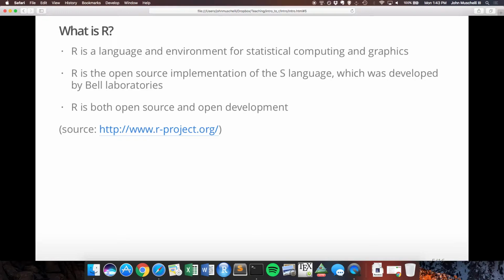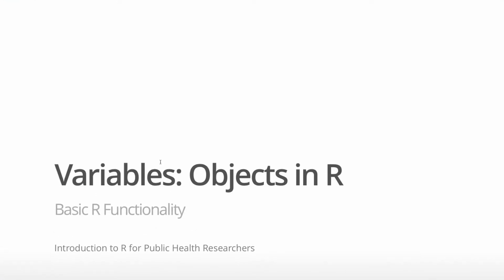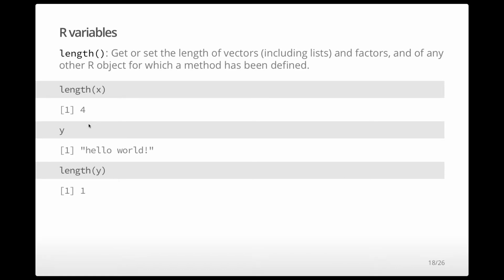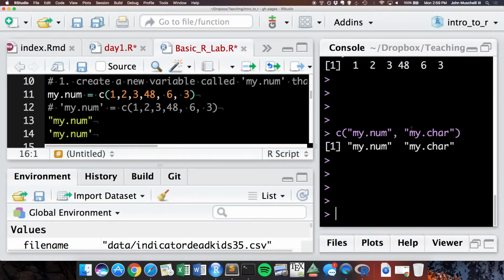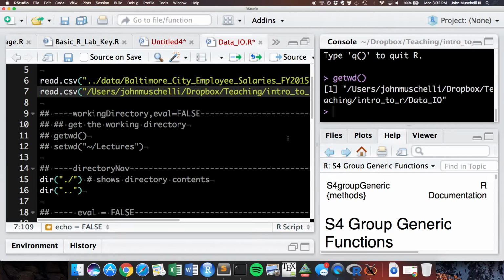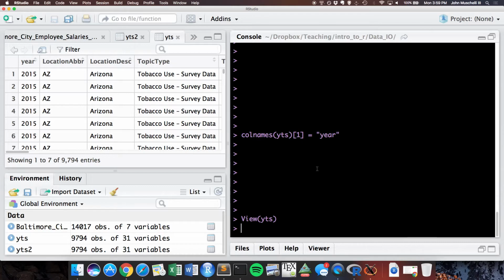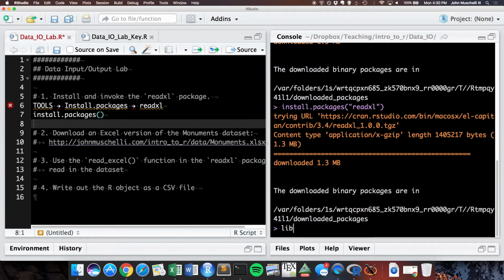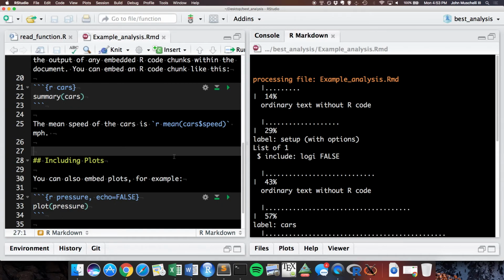Day 1 of Introduction to R